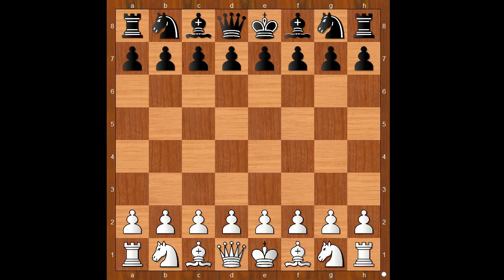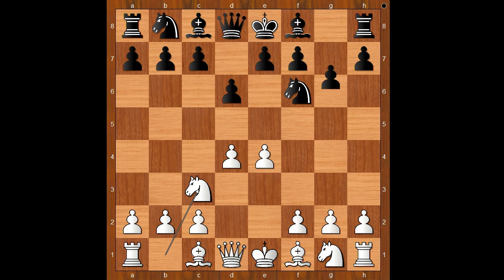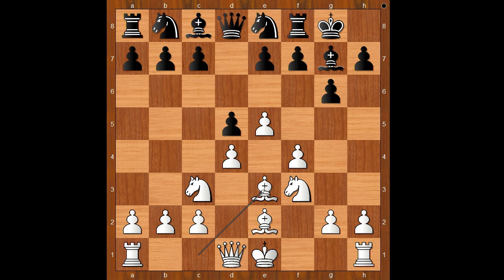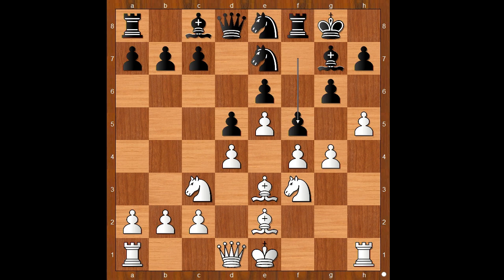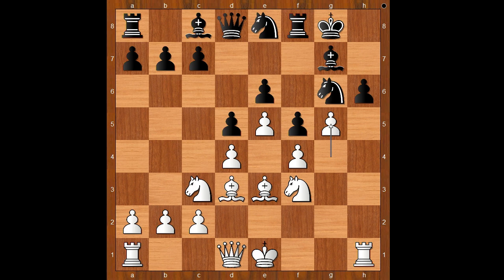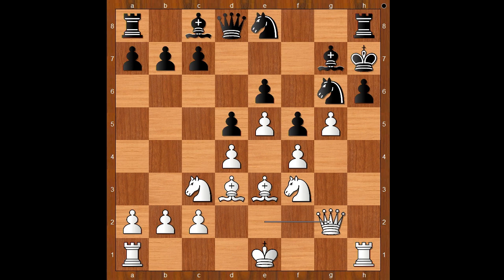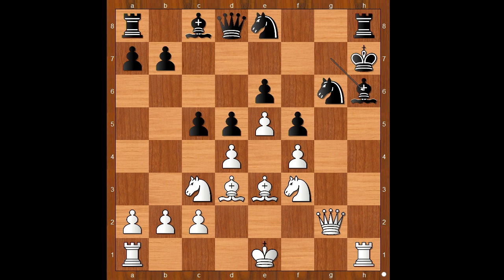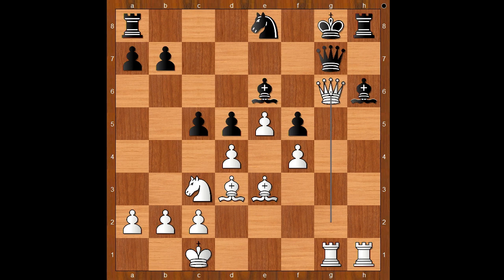An Aggressive Austrian Attack | Siegbert Tarrasch vs Rudolf R Charousek: Nuremberg 1896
Siegbert Tarrasch vs Rudolf Rezso Charousek
Nuremberg 1896, Nuremberg GER, rd 17, Aug-07
Pirc Defense: Austrian Attack (B09)  ·  1-0
1. d4 d6 2. e4 Nf6 3. Nc3 g6 4. f4 Bg7 5. Nf3 O-O 6. Be2 d5 7. e5 Ne8 8. Be3 e6 9. h4 Nc6 10. h5 Ne7 11. g4 f5 12. hg6 Ng6 13. Bd3 h6 14. g5 Kh7 15. Qe2 Rh8 16. Qg2 c5 17. gh6